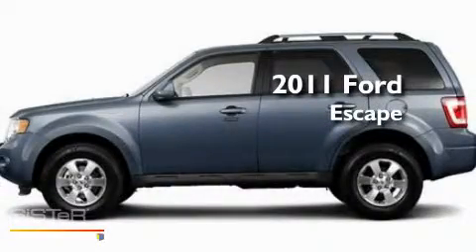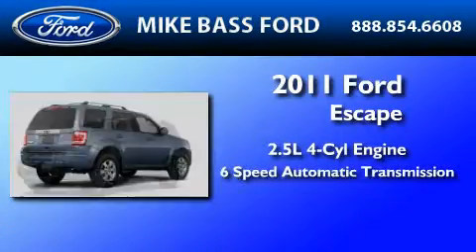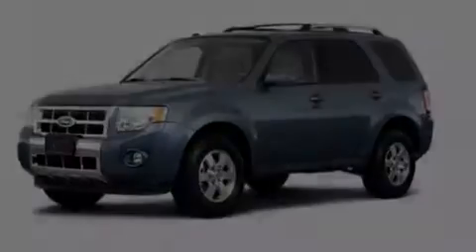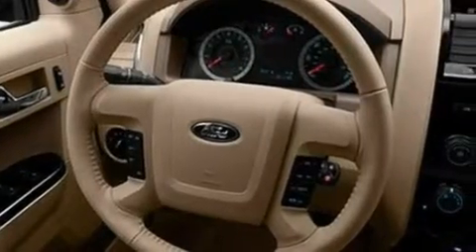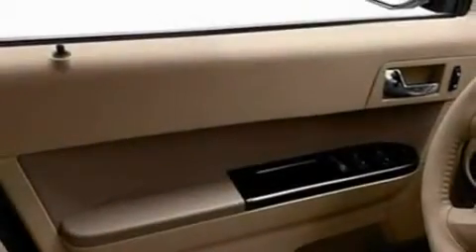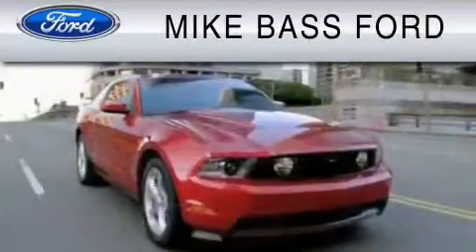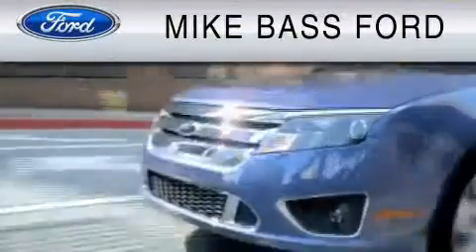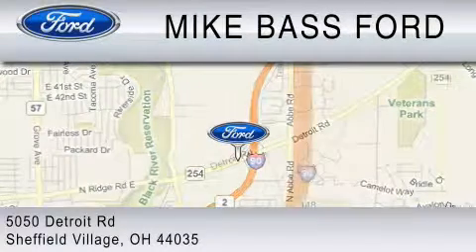2011 FORD ESCAPE OH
Year : 2011

 Make : FORD

 Model : ESCAPE

 Engine : 2.5L I4

 Trans . : AUTO 6SPD

 5050 Detroit Road

  , OH 44035

 2011 FORD ESCAPE  OH